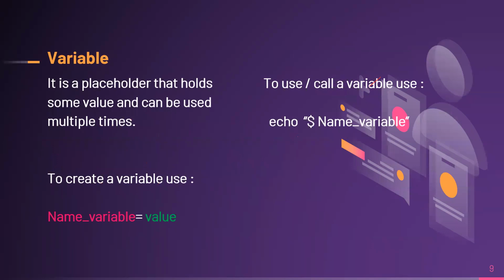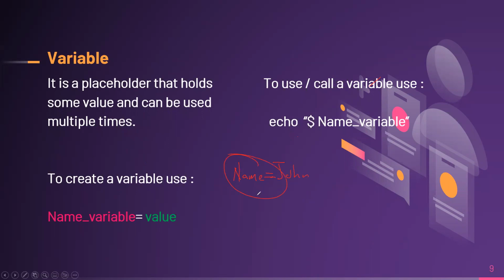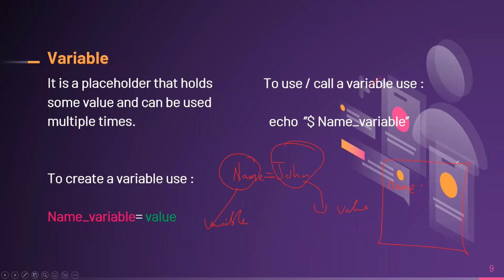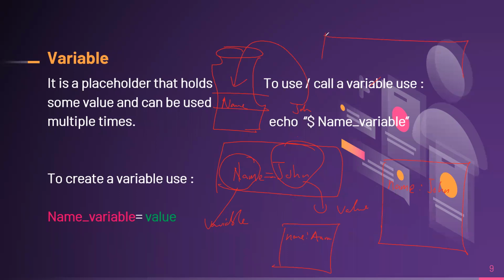Lesson 28 Basic Bash Concepts - Variable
In this lesson we will look at the first concept for Bash programming.
Variables are containers are placeholders used to hold values.